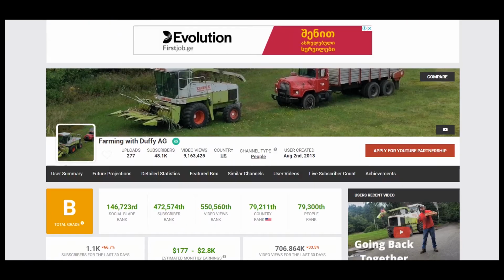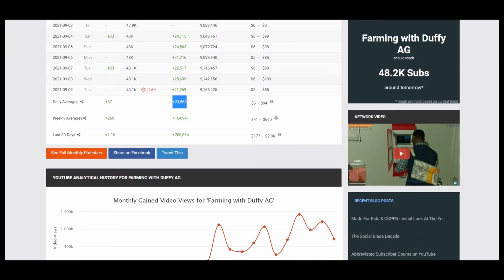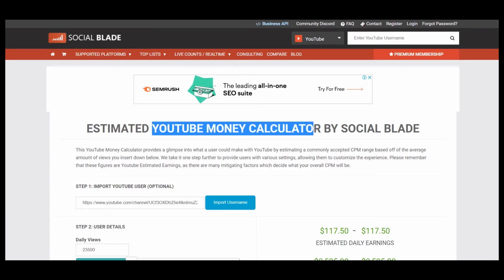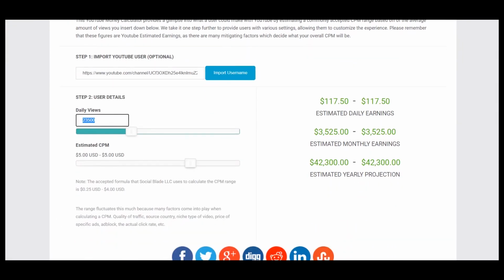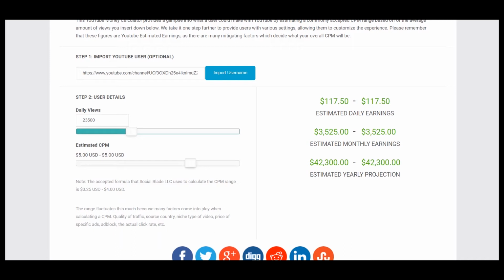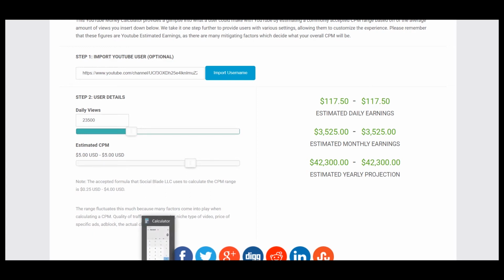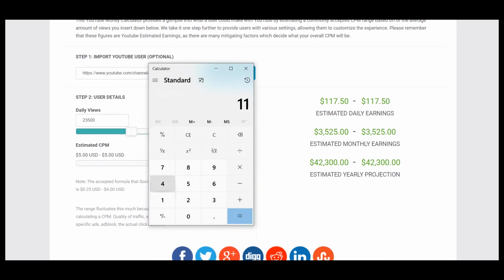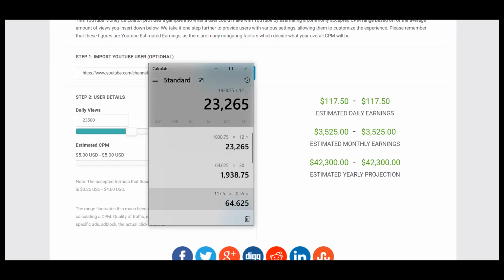How Much Does Farming with Duffy Ag Make On YouTube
Learn How Much Does Farming with Duffy Ag Make On YouTube

In this video I will show you how much does Farming with Duffy Ag makes on YouTube.

Here's a short video about Farming with Duffy Ag earnings on YouTube.